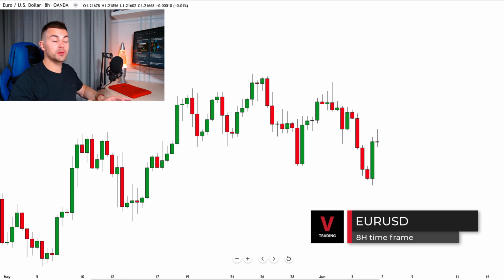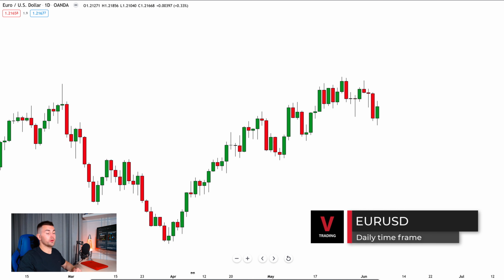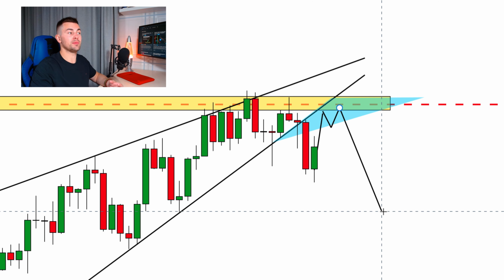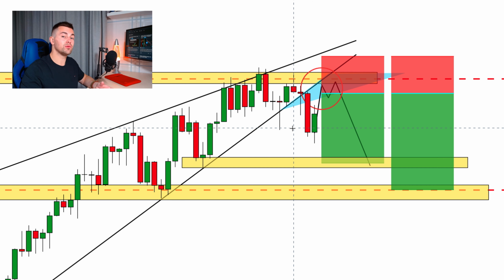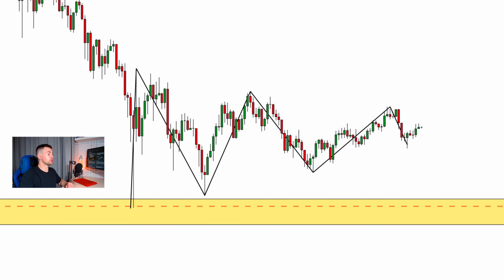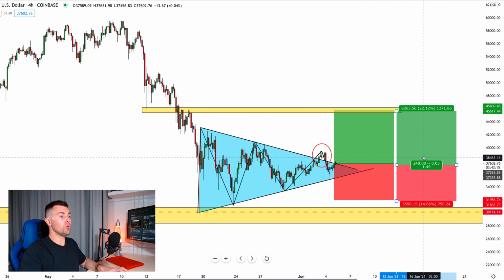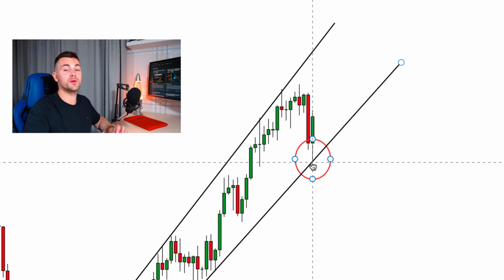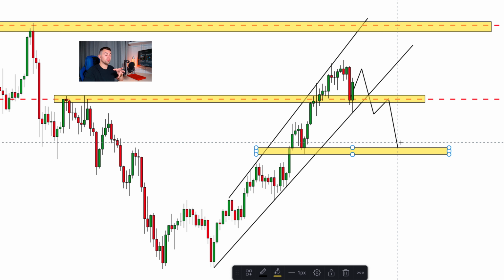What to Trade Next Week: GOLD (XAUUSD), EURUSD, BITCOIN (BTCUSD)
BIO